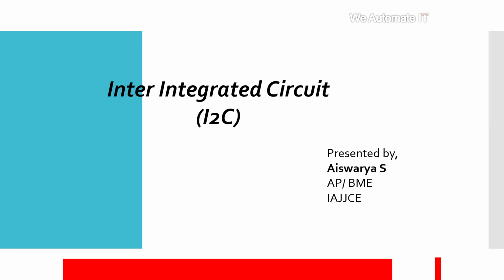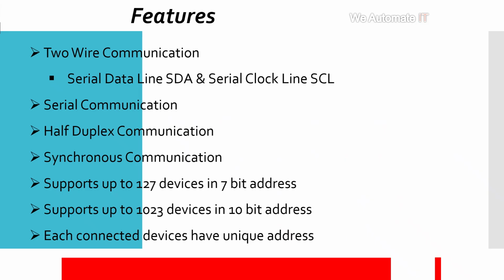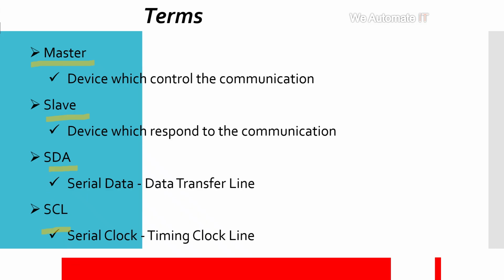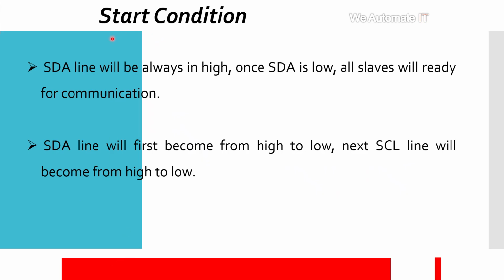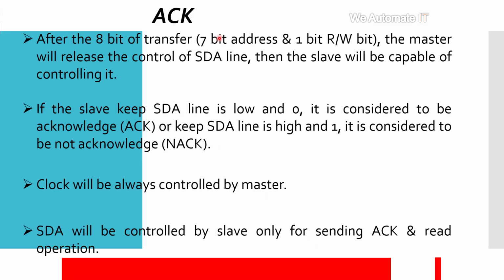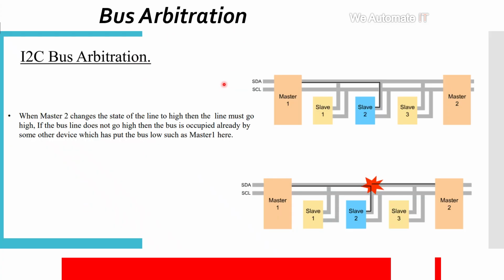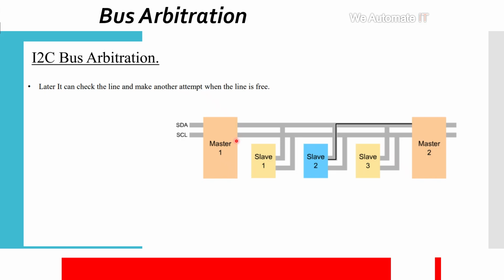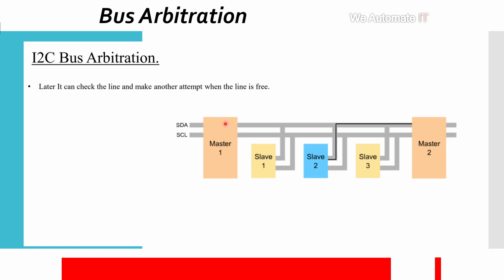Inter Integrated Circuits